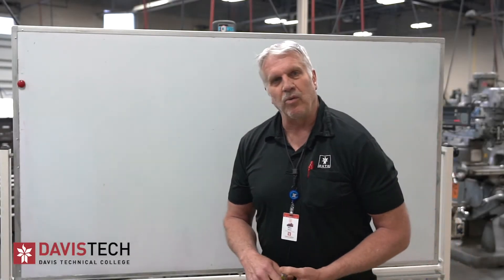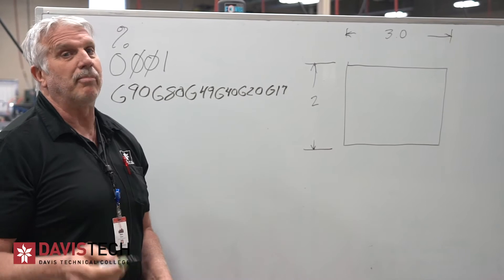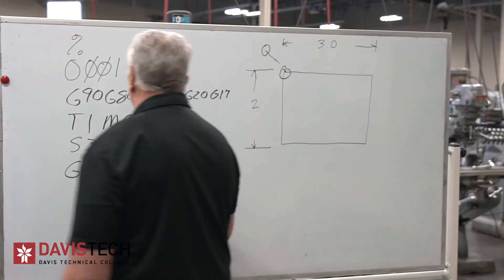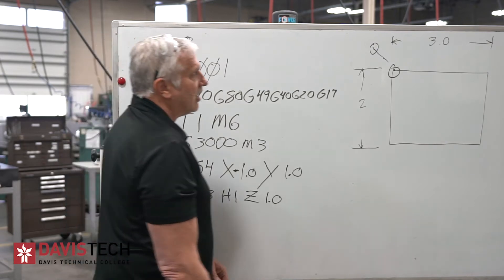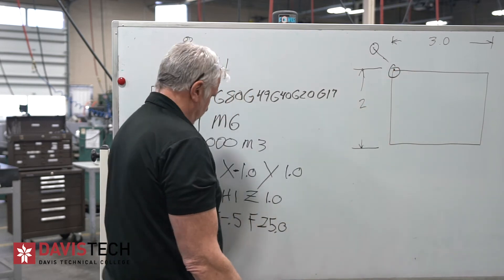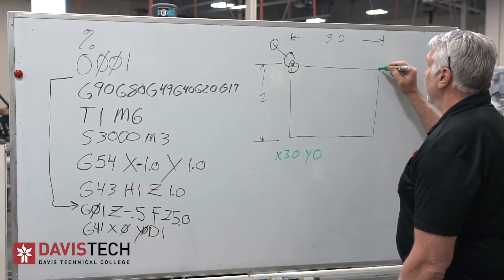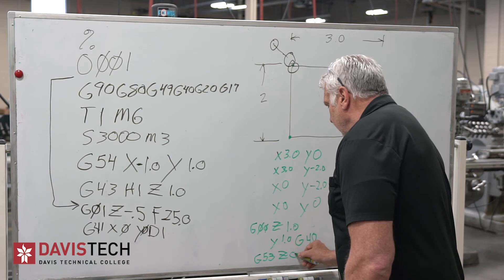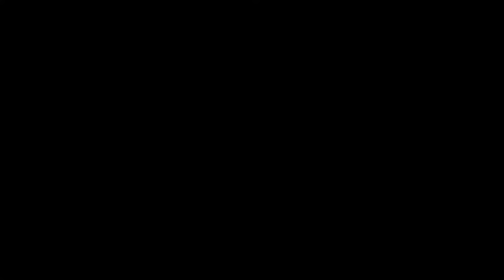CNC Mill Programming 1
In this video, Mark goes over manual programming on the CNC Mill using G-Code.